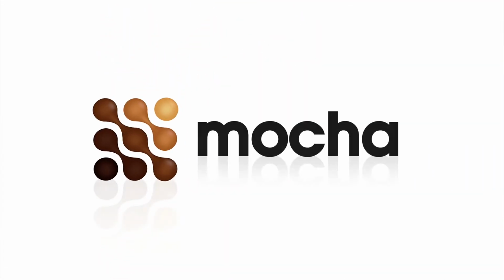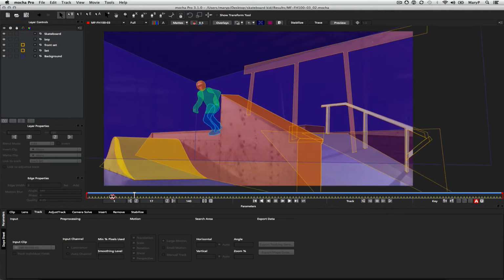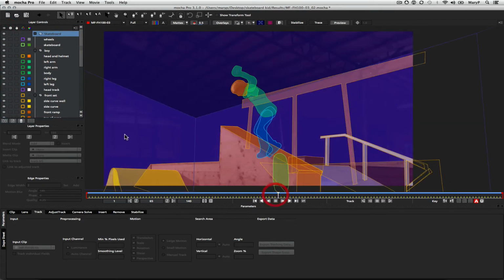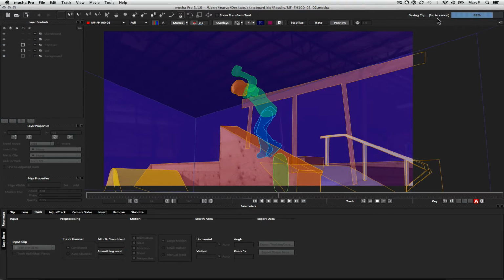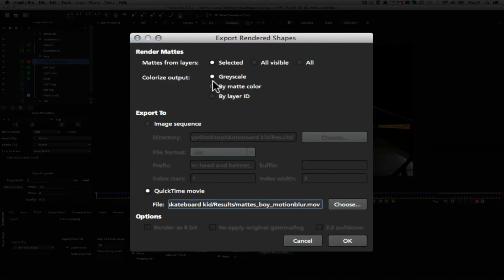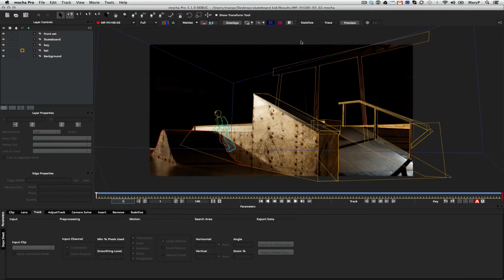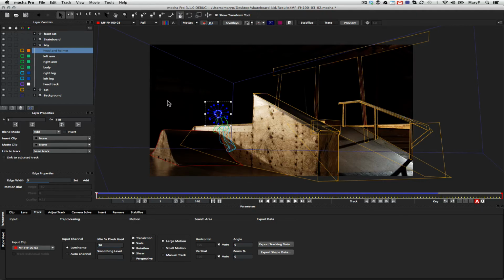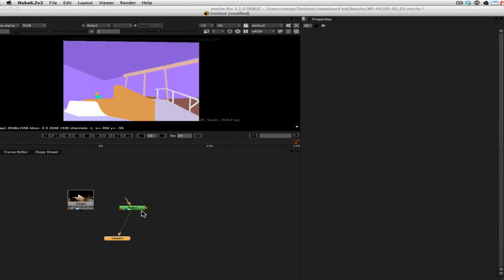mocha v3 1 Export Color Shapes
mocha Pro v3.1 and mocha AE v3.1 adds a new feature for exporting colored shapes.
In this short tutorial, Mary Poplin walks you through the export and render process.

• mocha Pro v3.1 can render to external files and export o After Effects (via mocha shape plug-in) and Nuke rotopaint.

• mocha AE v3.1 can export colored roto shapes to After Effects with the free mocha shape plug-in.